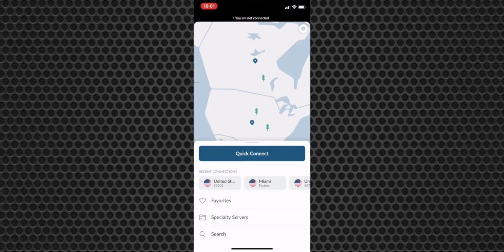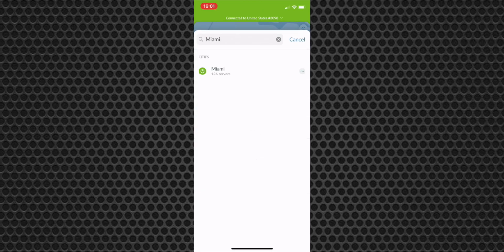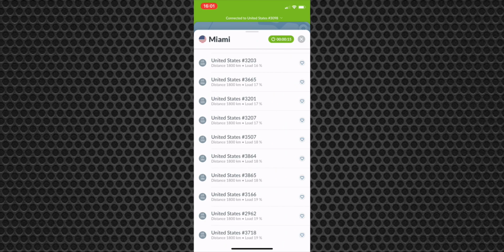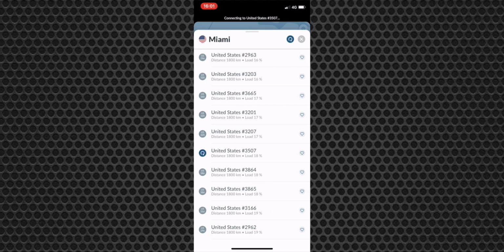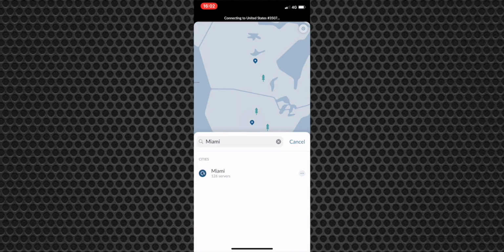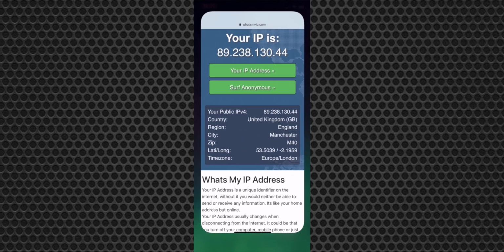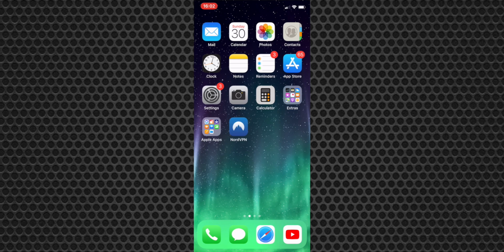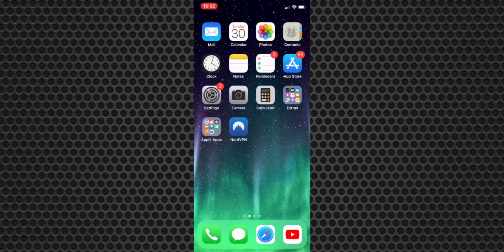How To Use NordVPN on iPhone